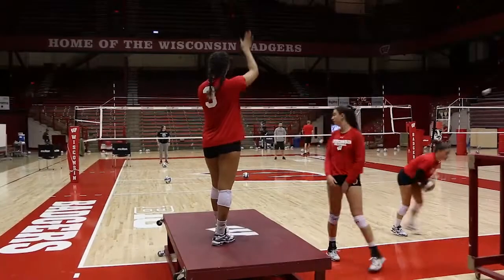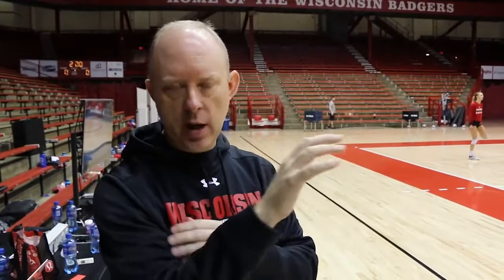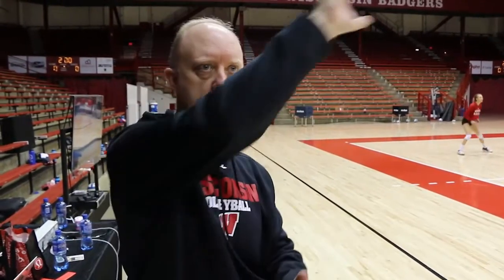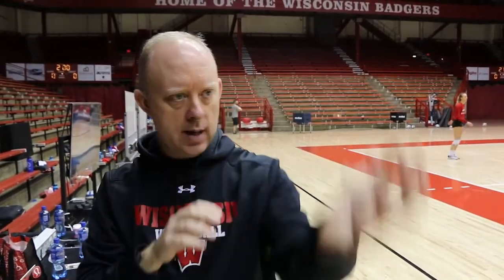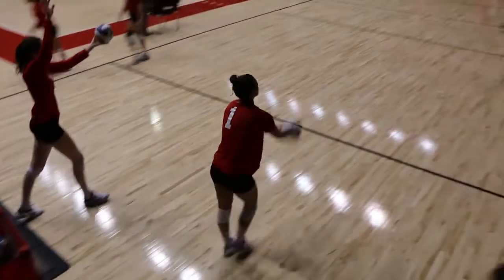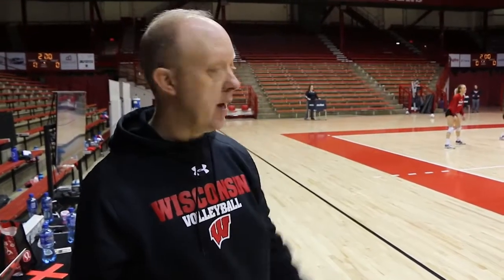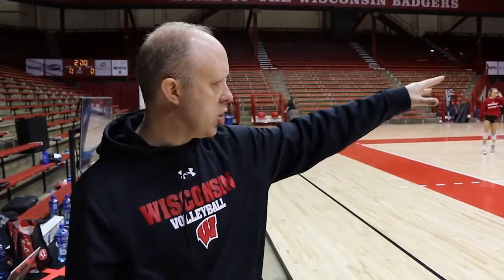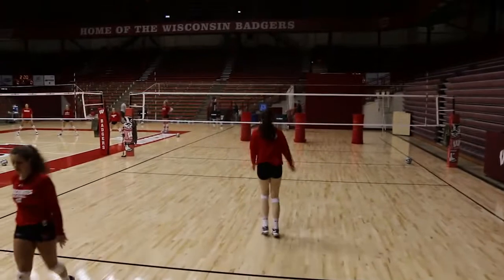Kelly Sheffield Brings You The Keys Of Serving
Kelly Sheffield has some innovative ways of working on serving. With this drill, he focuses on good tosses and contact point.